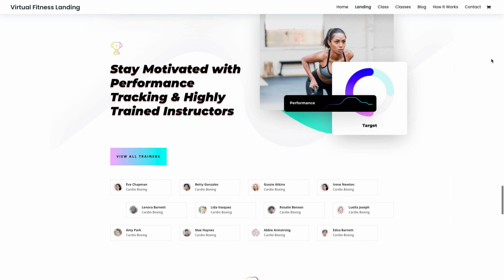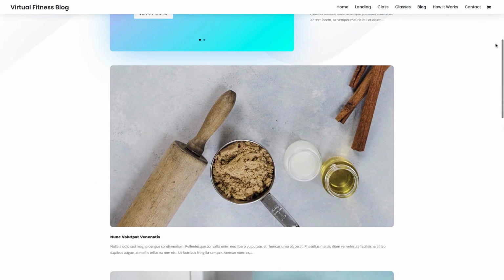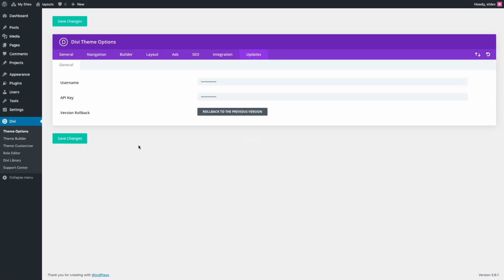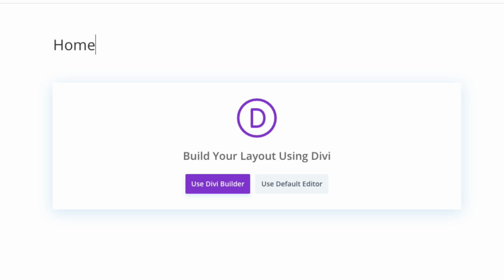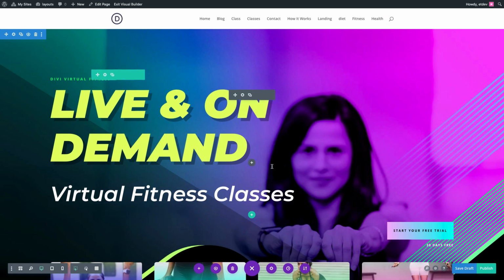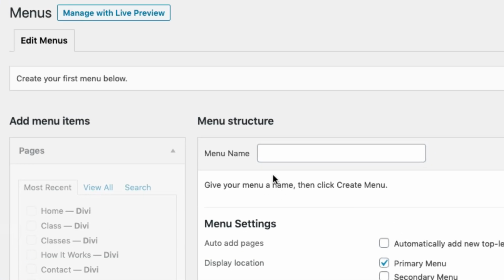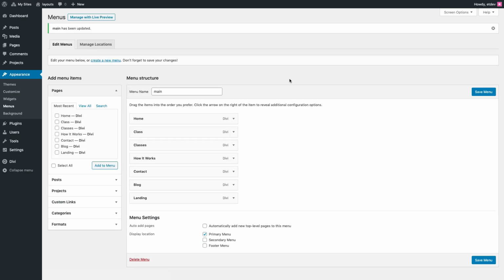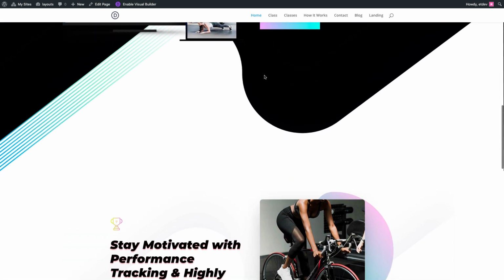Get a FREE Virtual Fitness Layout Pack for Divi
For this week, our design team has created a brand new Virtual Fitness Layout Pack. Virtual Fitness is a thriving industry. Fitness companies and instructors deserve an online presence that inspires their audience. And this Virtual Fitness delivers! The design is bold, clean, and strikingly colorful. And the included page layouts will make it easy to promote various programs, live and on-demand classes, and much more.